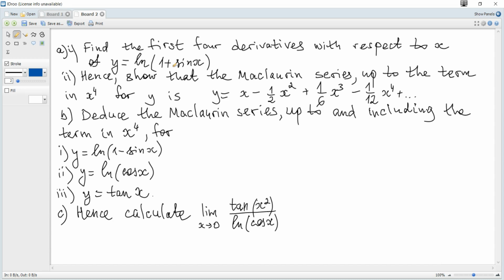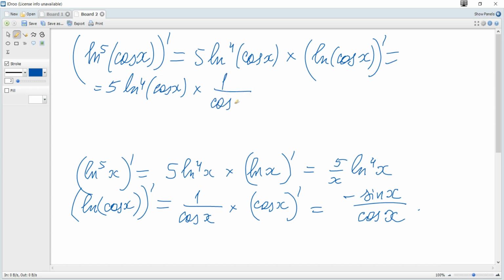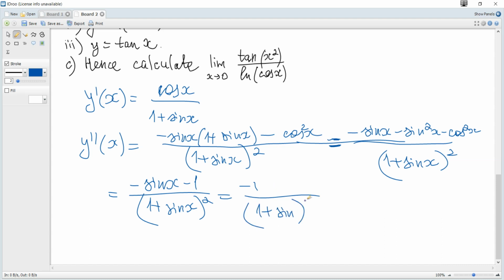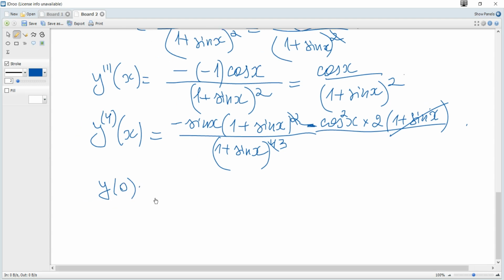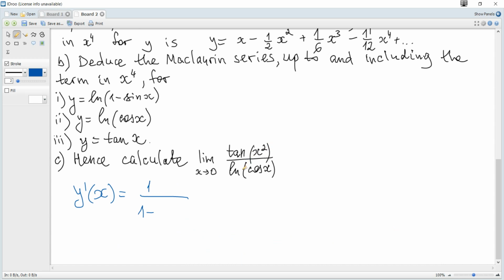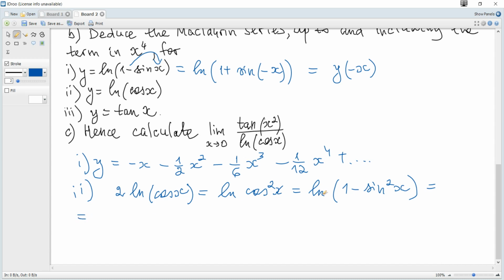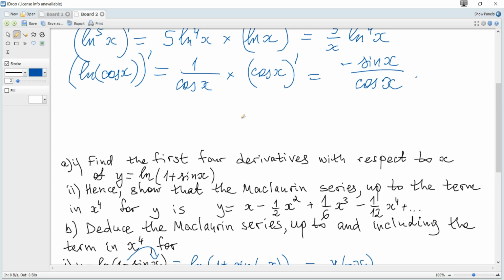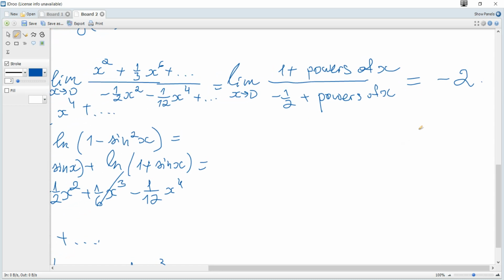IB Maths AA HL Calculus. Ex. 13 (the Maclaurin series, derivatives, limit). Sp 06c-3.